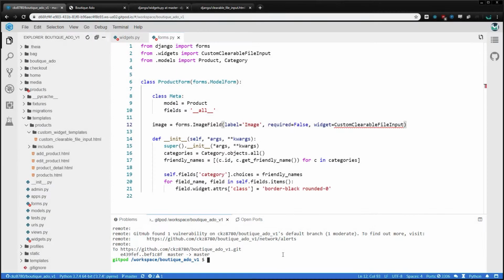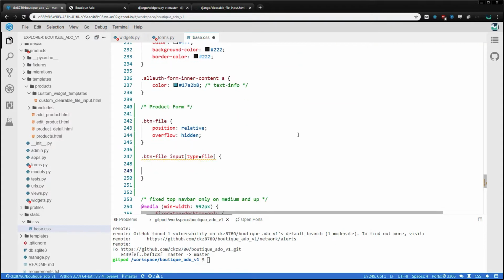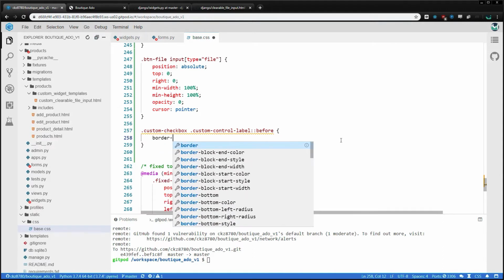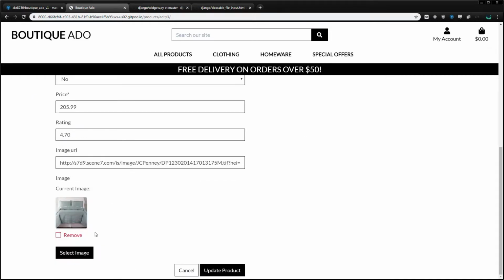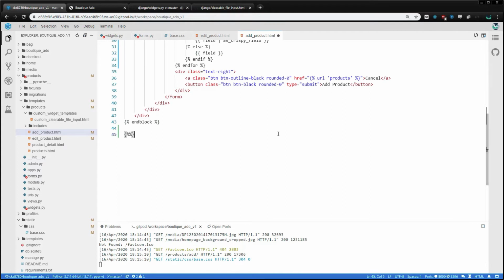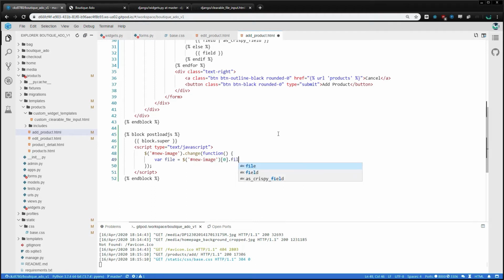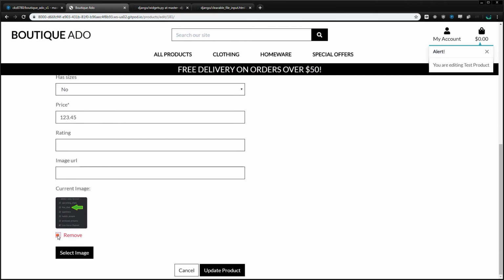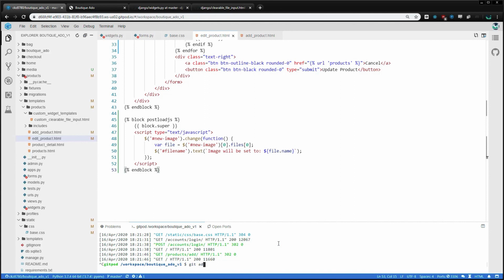E 073 Django E commerce Product Admin Fixing the